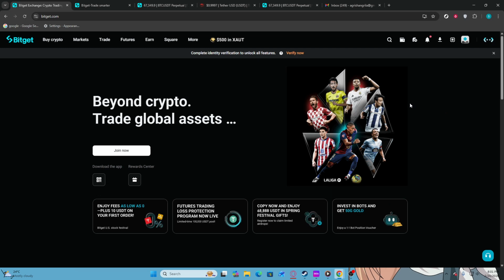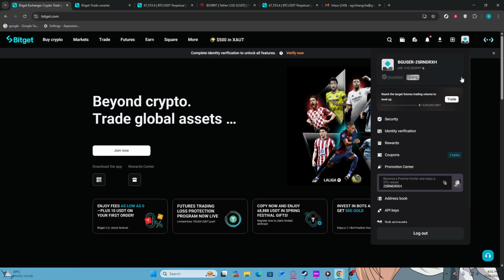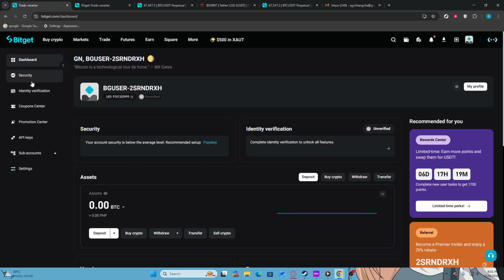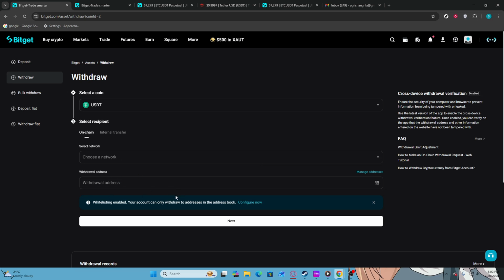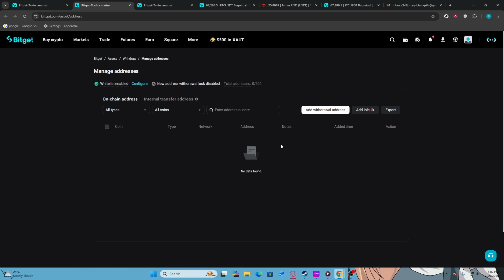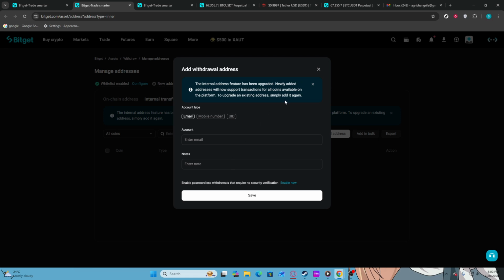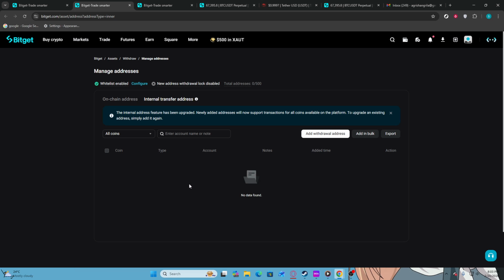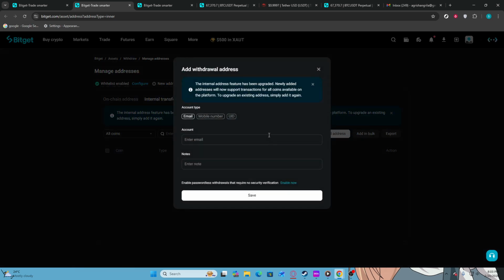How to find Bitget wallet address[LATEST GUIDE]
In today's Video we cover, How to find Bitget wallet address